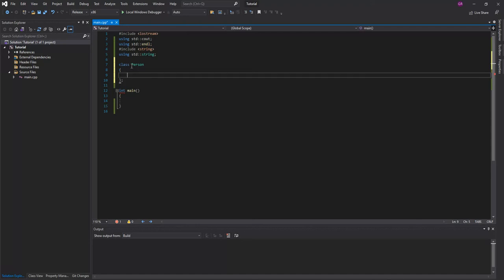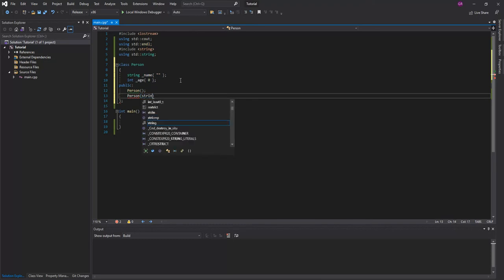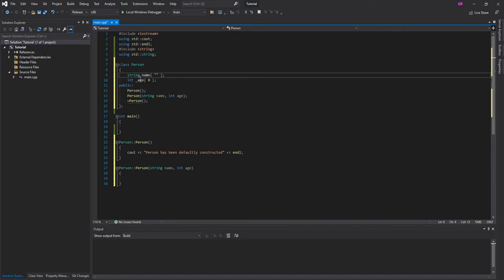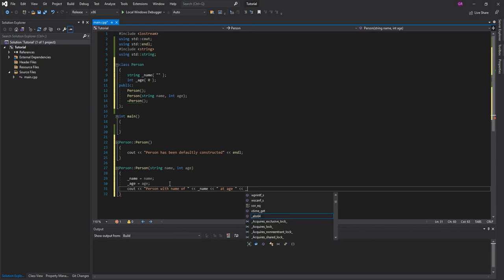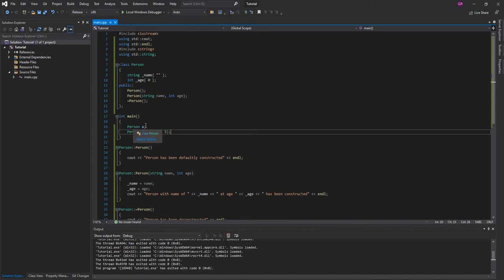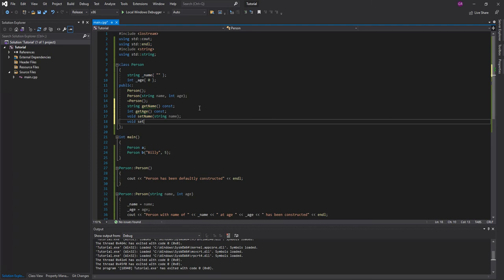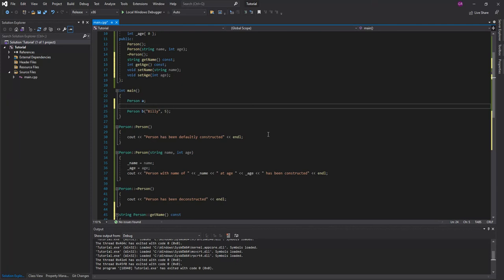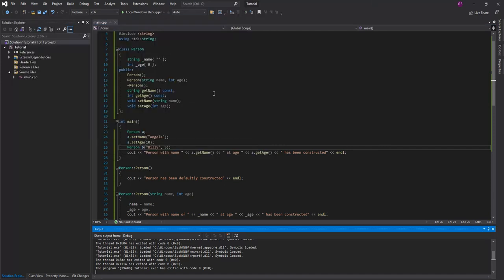Class Introduction cont'd (Constructors, Destructors, Accessors, Mutators)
Continuing the introduction of the C++ class, you will be shown how to create your own constructors and destructors for your own custom C++ objects. Use of Accessors and Mutators (to showcase how to create and use class methods in general) will also be taught to you.